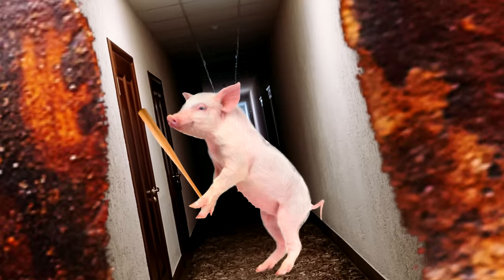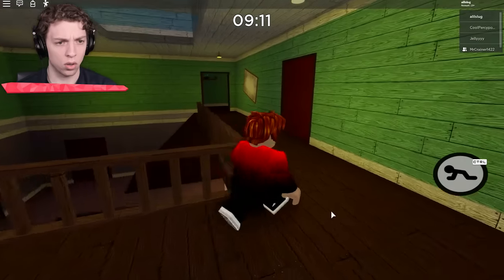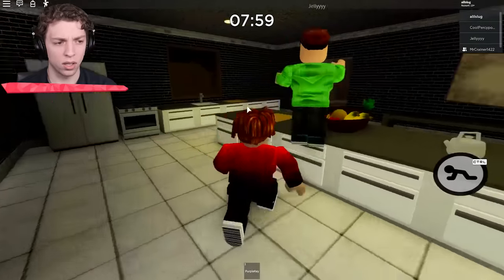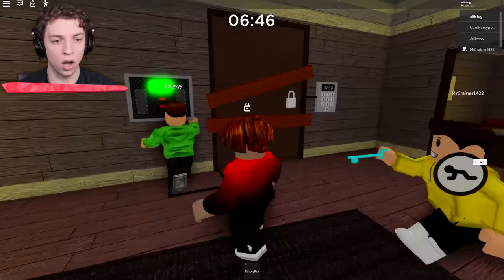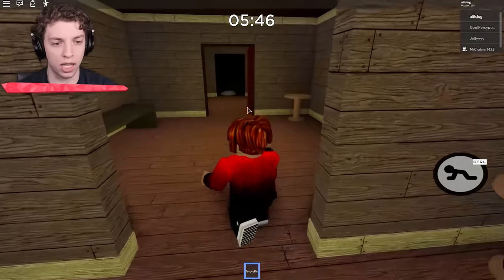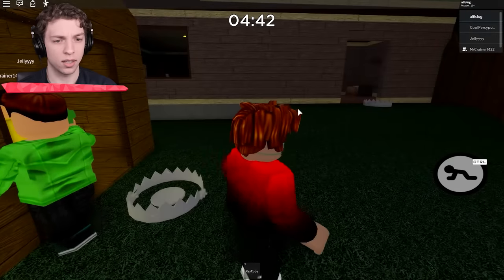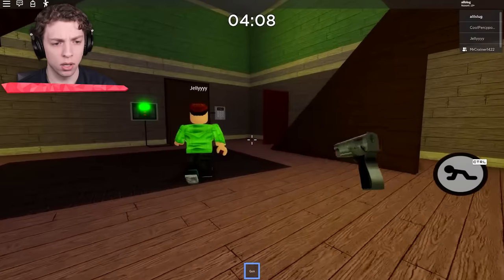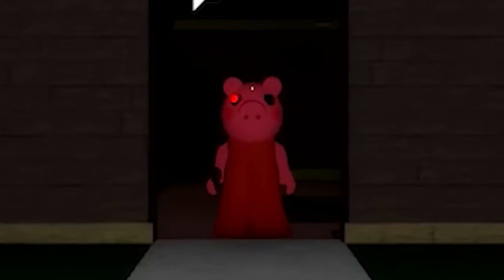Only 1% Can ESCAPE From The PIGGY! (Roblox)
👬 MY FRIENDS!